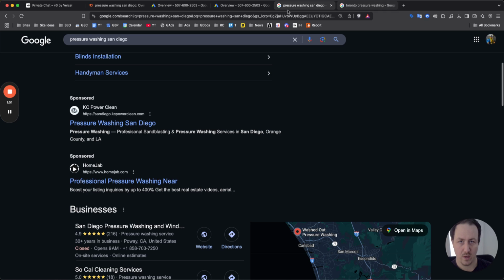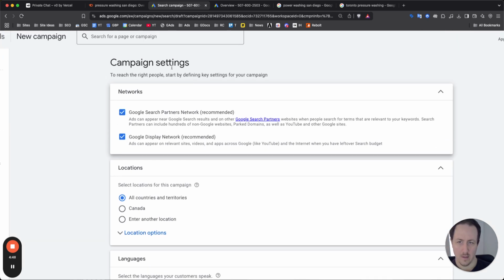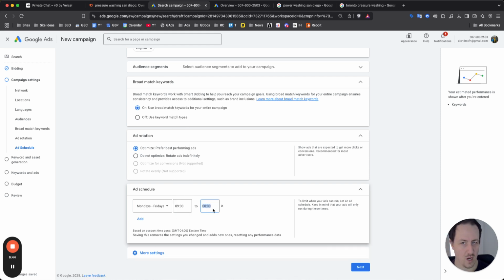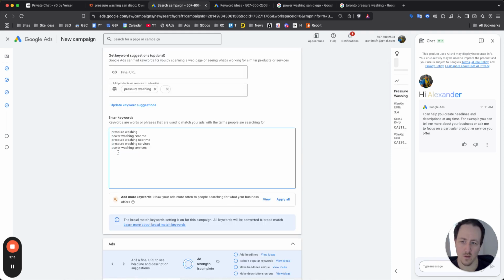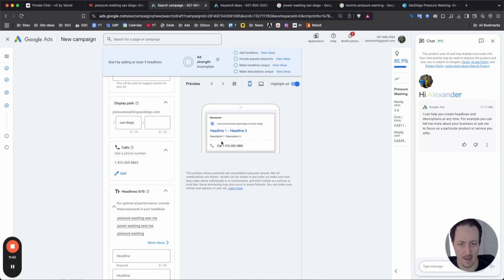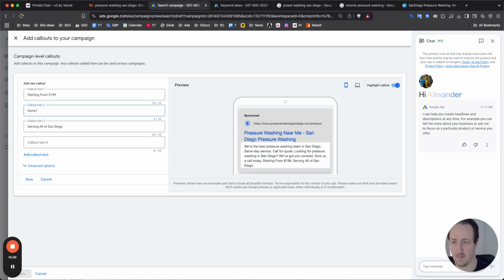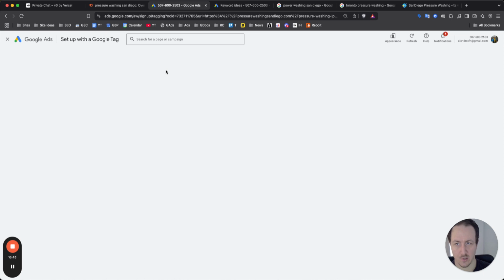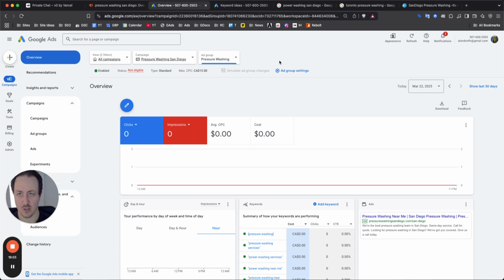Google Ads for Pressure Washing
Hey guys, it's Alex here, and I'm excited to show you how to dominate your local pressure washing market with Google Ads.

In this video, I'm breaking down why running ads is crucial for your business and exposing the mistakes your competitors are making.

I'll walk you through setting up a high-converting campaign step-by-step, from choosing the right bidding strategy to crafting compelling ad copy.

Whether you're just starting out or looking to refine your existing campaigns, I've got you covered with everything from keyword research to landing page optimization.

Don't miss out on this opportunity to skyrocket your pressure washing business - watch now and start attracting more leads today!